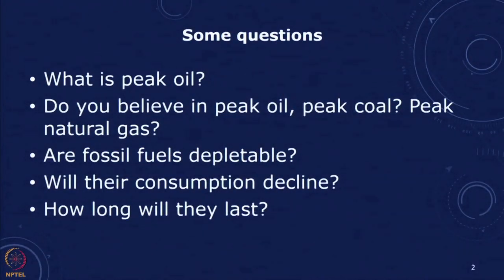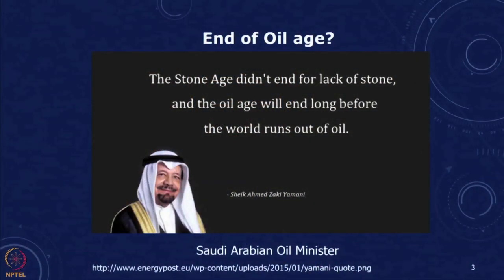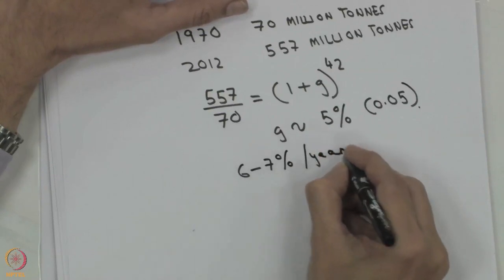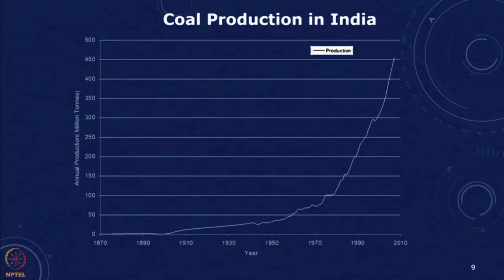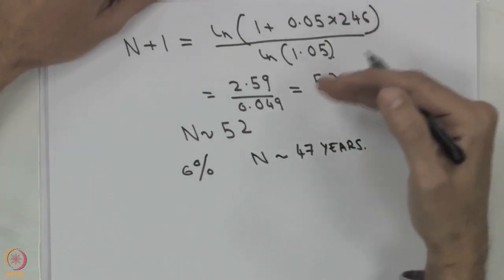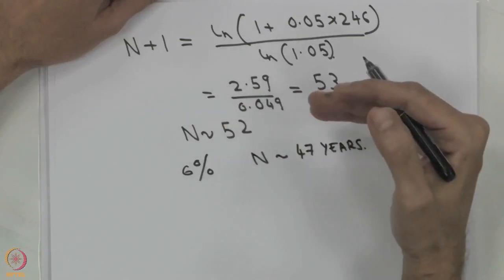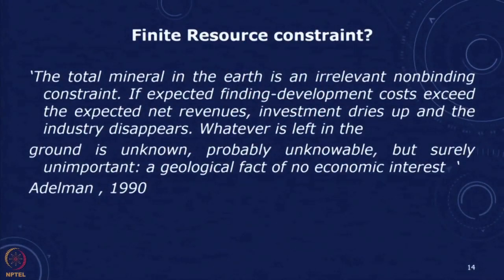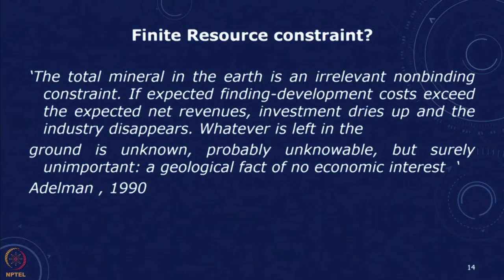Lecture 18: Energy resources- Part 1